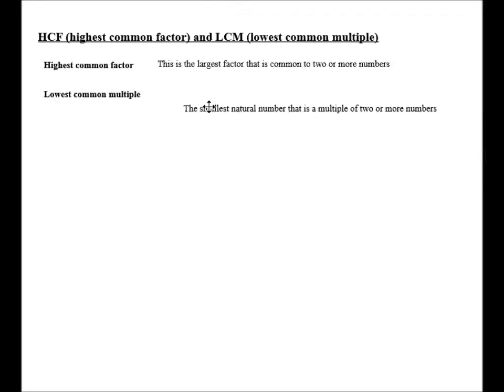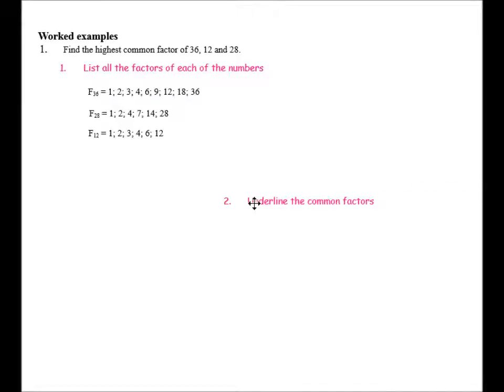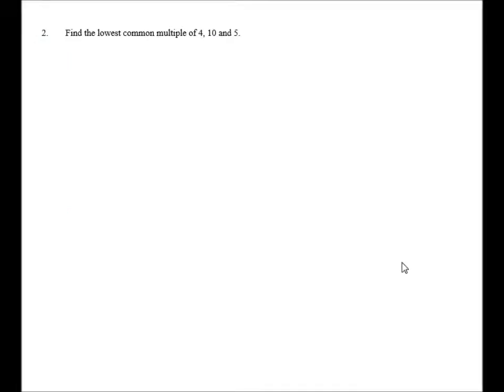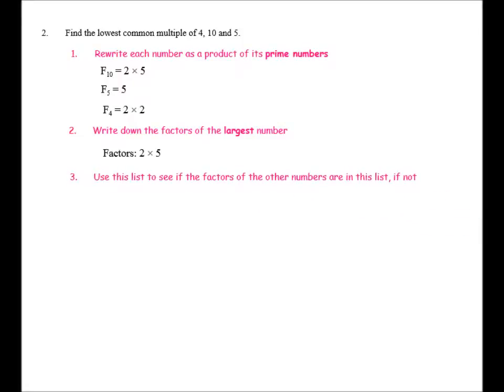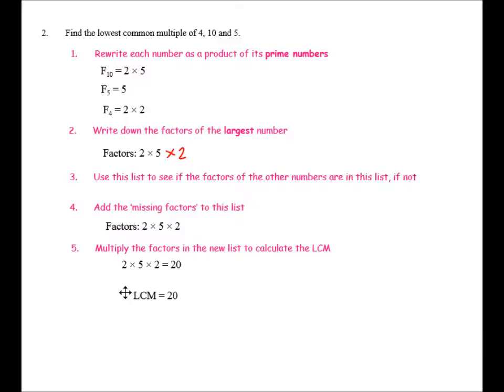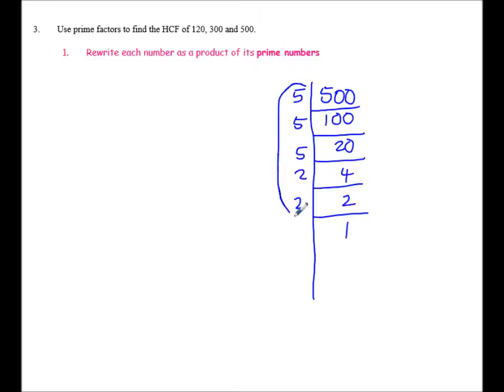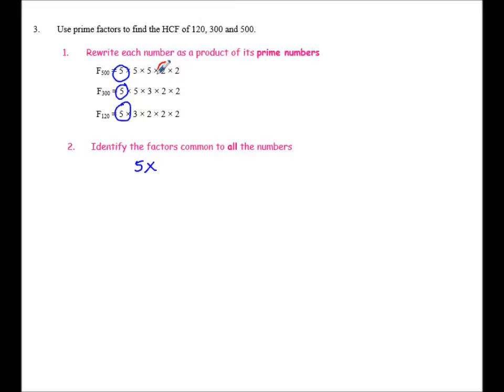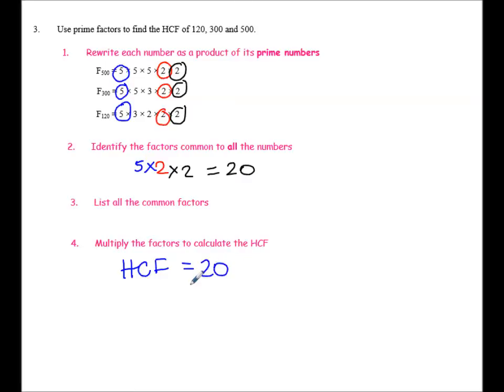8 Ch 1 Prime factor to determine HCF and / or LCM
Prime factor to determine HCF and / or LCM